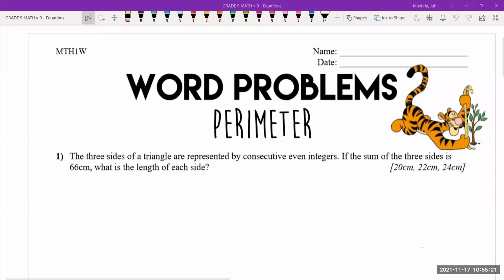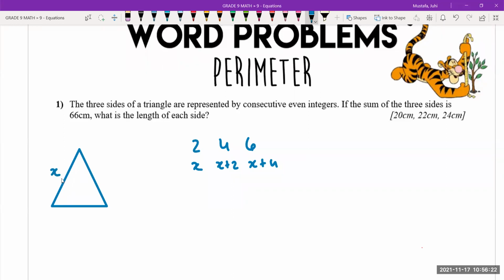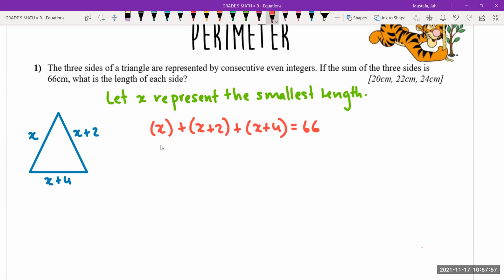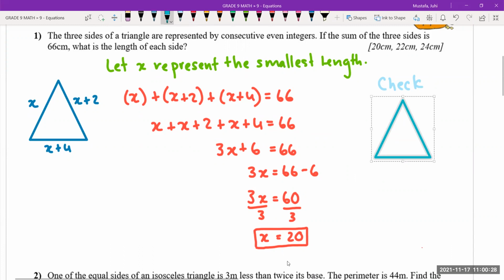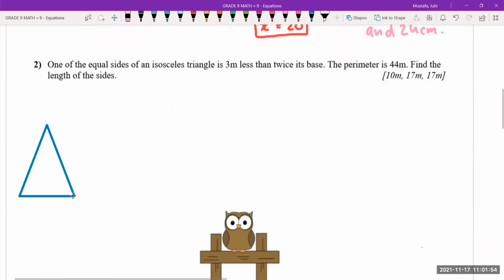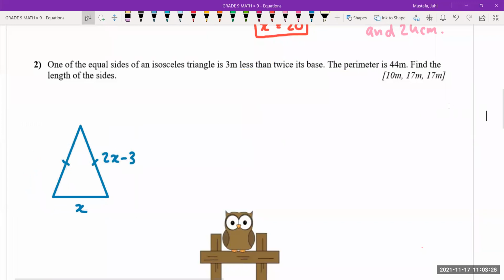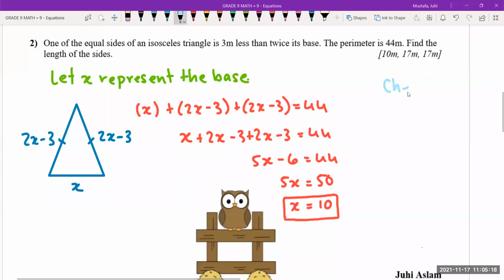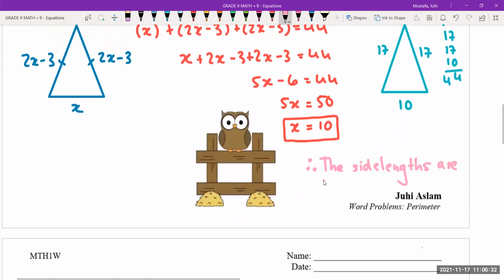7) Word Problems (Perimeter) | MTH1W | Algebra Equations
Word Problems (Perimeter)